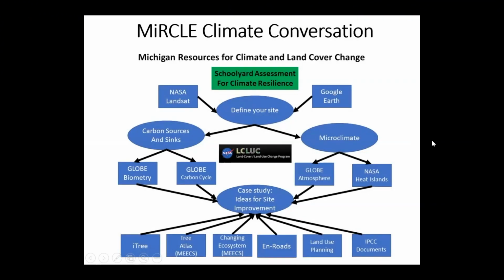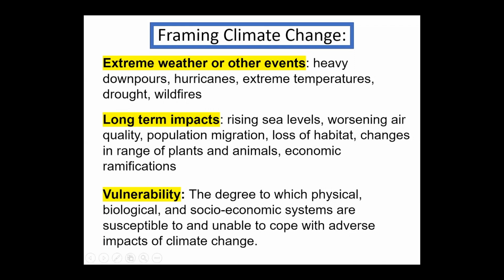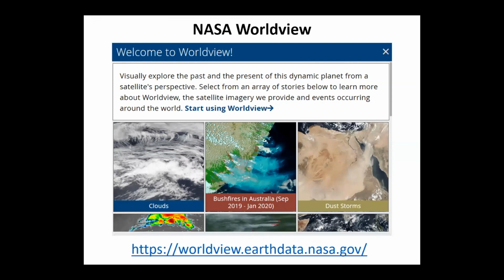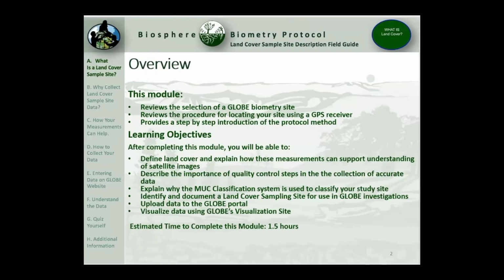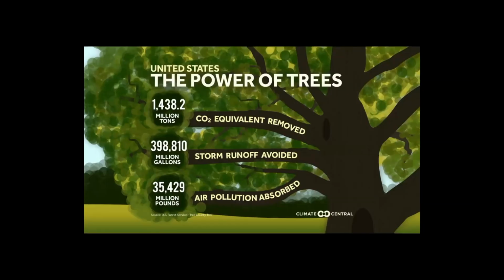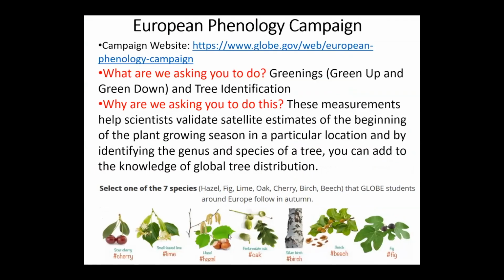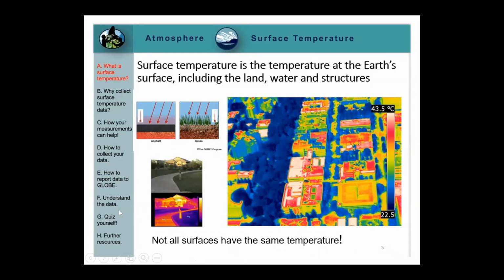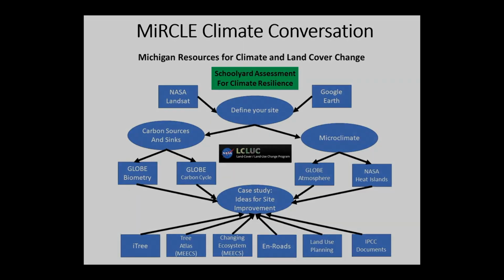Janet Vail | Grand Valley State University | MiRCLE Speaker Series for Educators